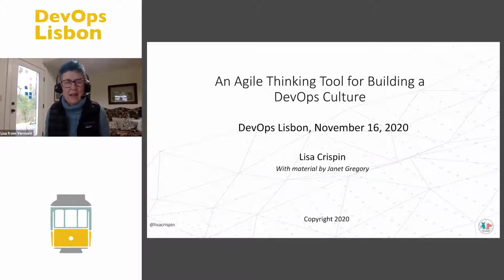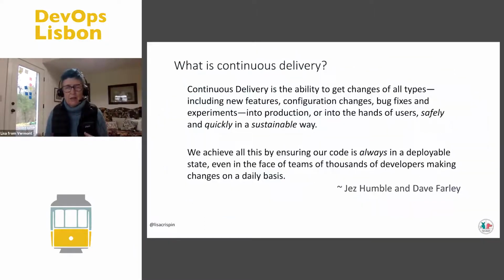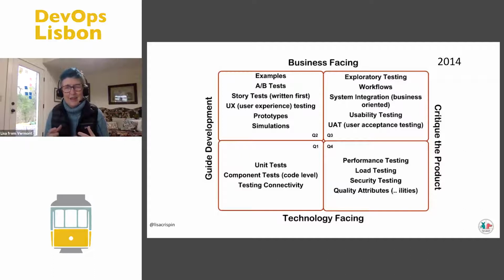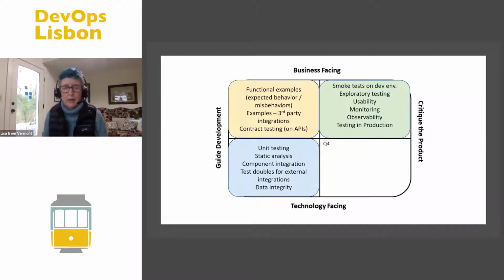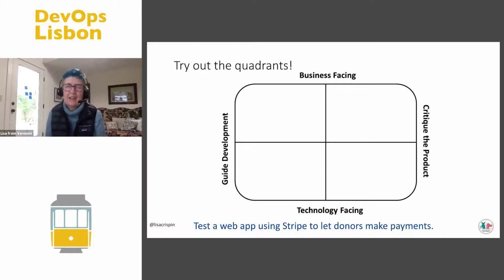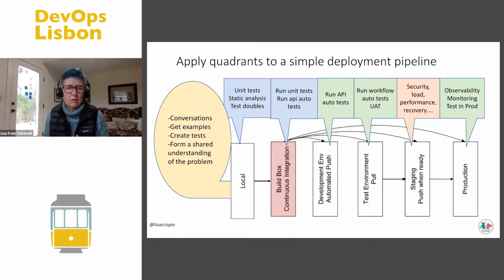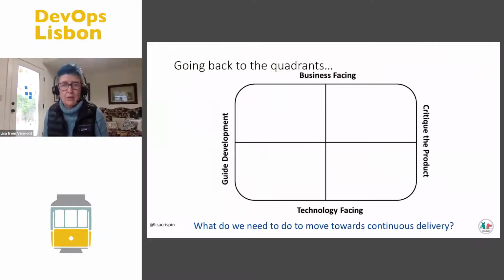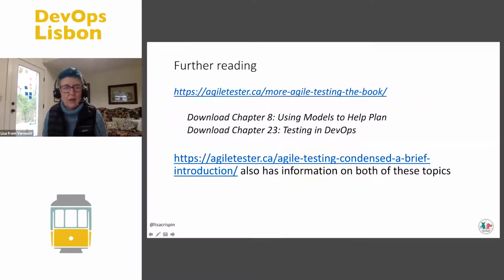Testing in DevOps - Lisa Crispin (34m talk + 36m Q&A) [2020.11 DevOps Lisbon]